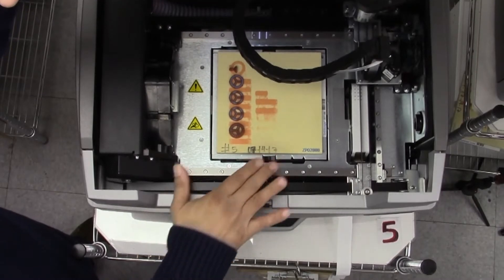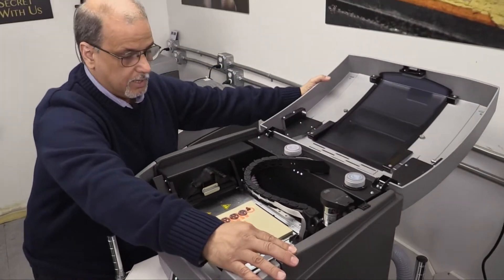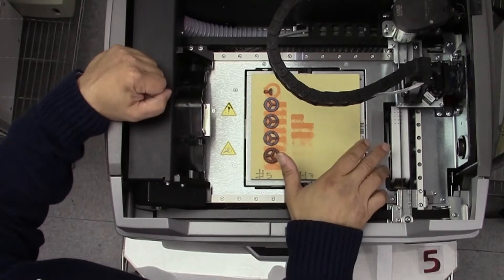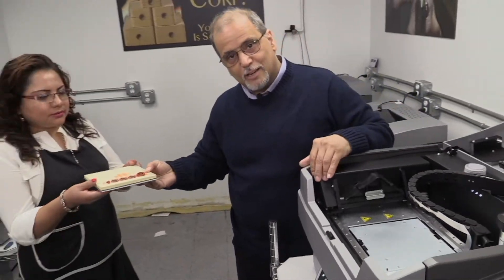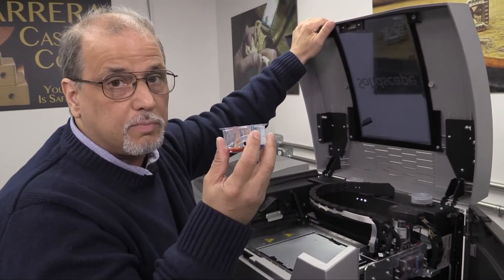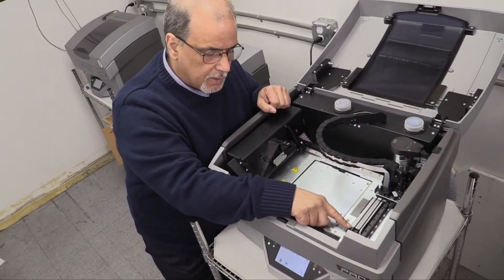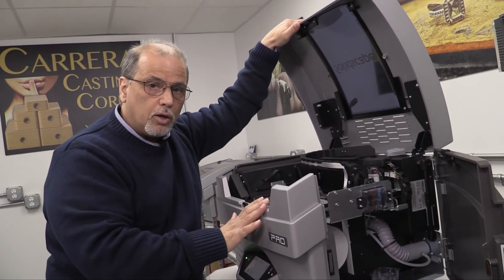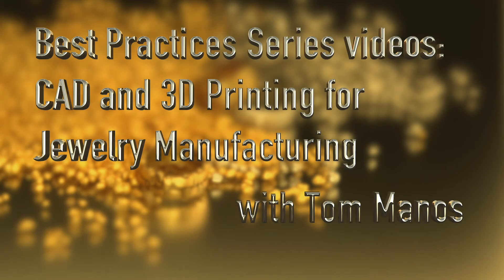Post Build Inspection of Your Solidscape High Precision 3D Printer (Jewelry Best Practices – Ep 12)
Post Build Inspection of Your Solidscape 3Z High Precision 3D Printer Part 1 (Jewelry Best Practices – Episode 12) – In this episode Master Jeweler and Carrera CAD/CAM Director, Tom Manos, discusses the post-build inspection of your Solidscape High Precision 3D Printer.

• Finalize the print job
• Check belts for fraying and cleanliness
• Check rails for cleanliness
• Check paper for jamming and supply

All tips and procedures reflect the maintenance program successfully employed by Carrera Casting.  For warranty and official maintenance information please contact Solidscape, Inc. directly.

Carrera Casting is pleased to partner with Solidscape to bring you a multi-episode collection, the "Jewelry Best Practice Series". Learn from master jeweler and CAD/CAM Director, Tom Manos, how your conceptualized design will materialize at the bench, without making common CAD mistakes. Tom shares his real world knowledge and expertise in the areas of custom jewelry design, manufacturing, and technology.

The Jewelry Best Practices series covers:
• CAD Design
• CAD File Management
• 3D Printing Tips

Continue your journey to better jewelry design, predictable casting and streamlined manufacturing results that will drive more business and profits.